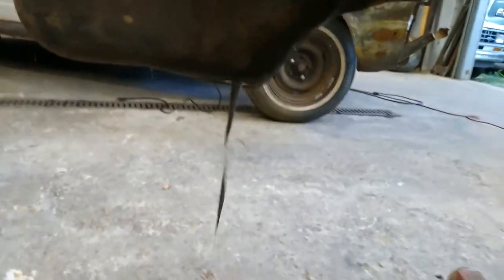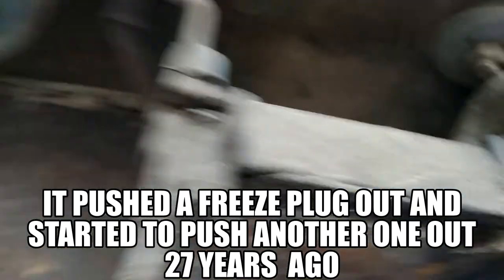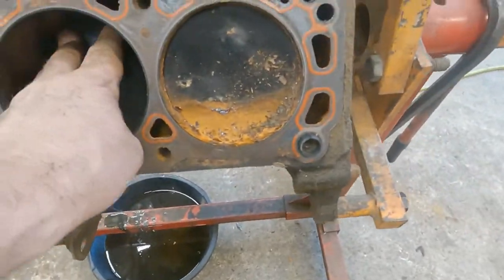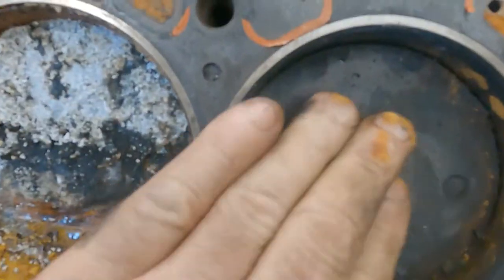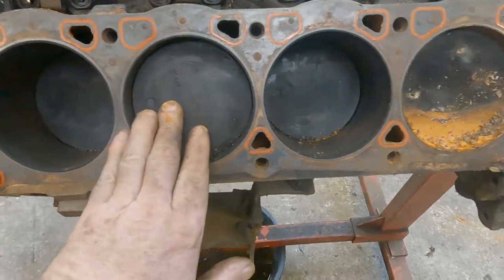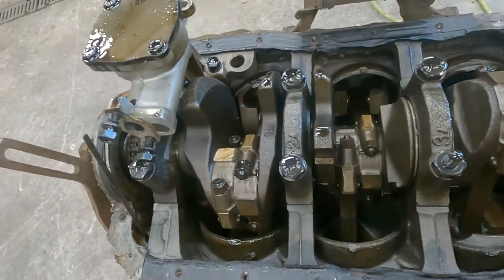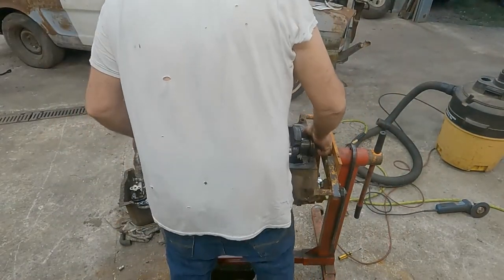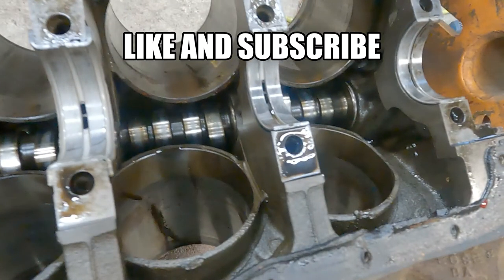86 Mustang GT 302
Opening up a 86 Mustang GT 302 That froze and cracked the block 27 years ago.